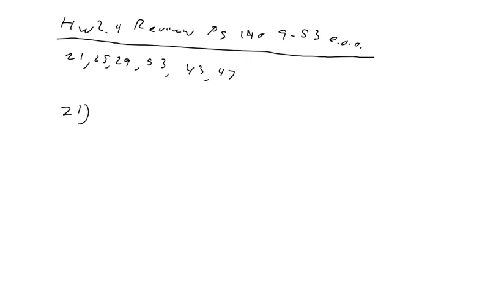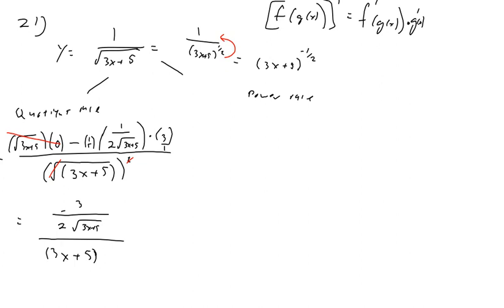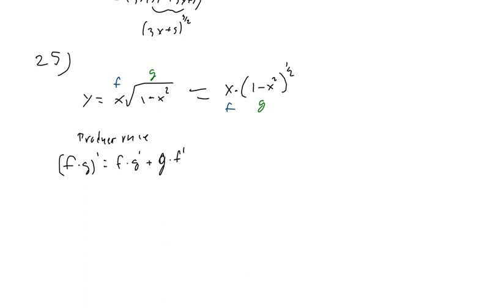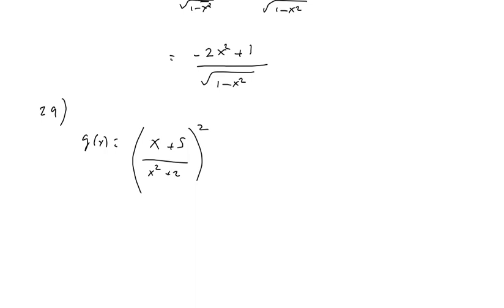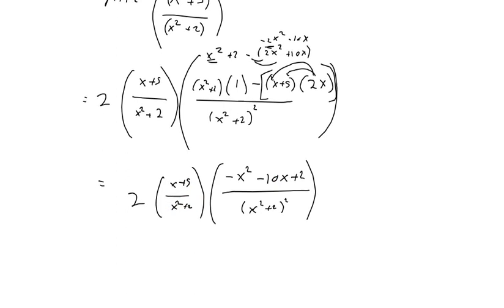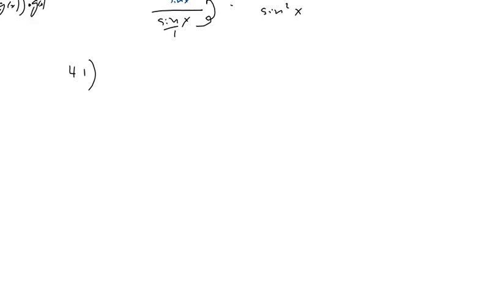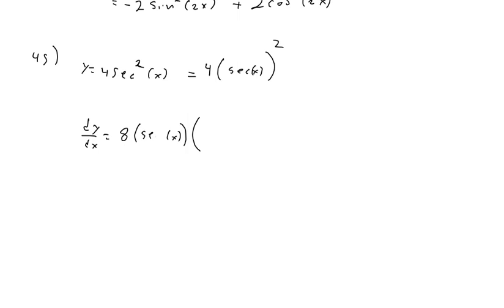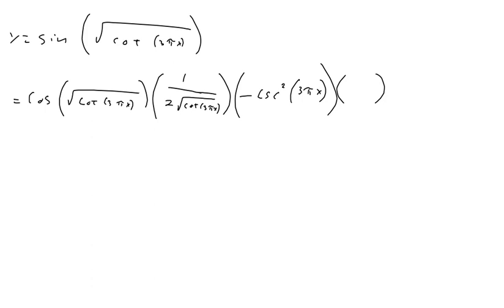HW 2.4 Review Video